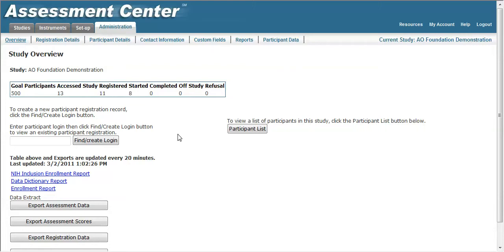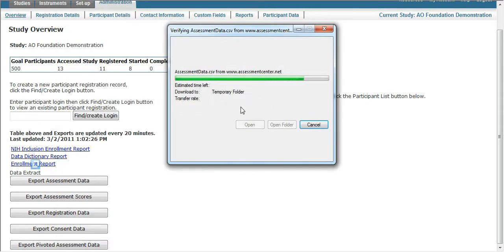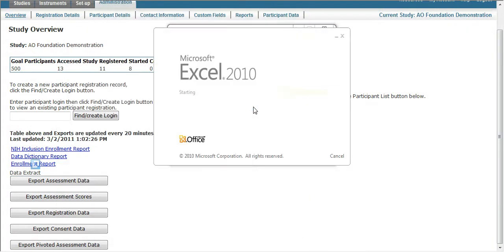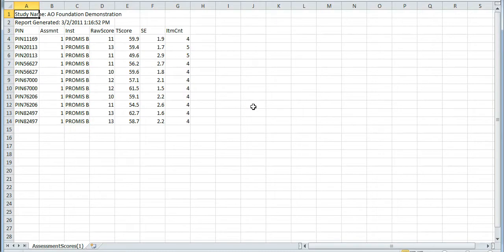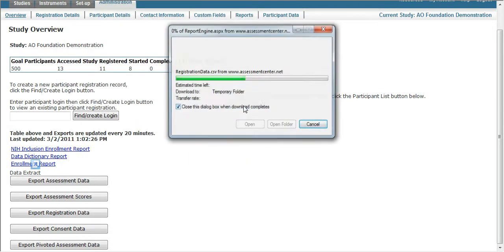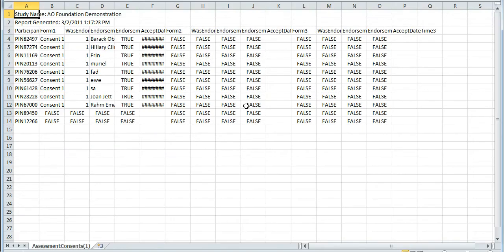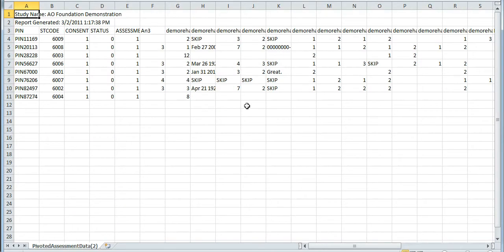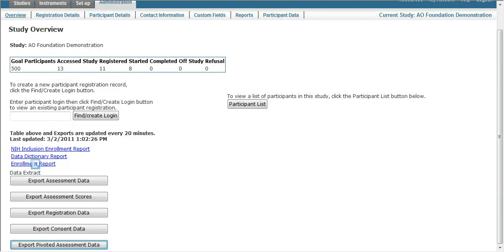Assessment Center: Administration Export